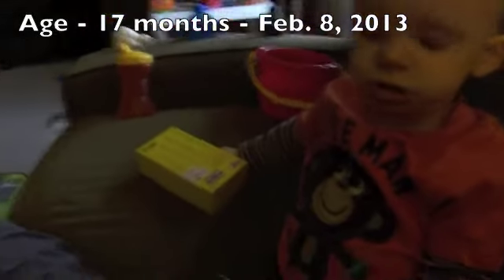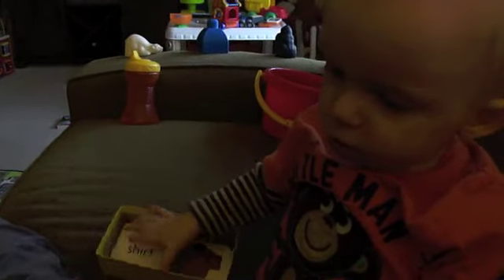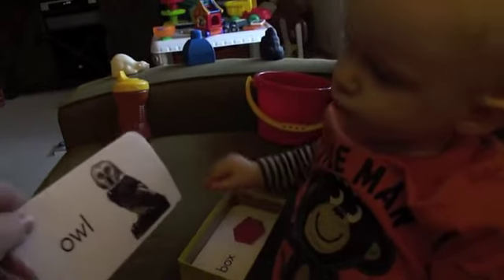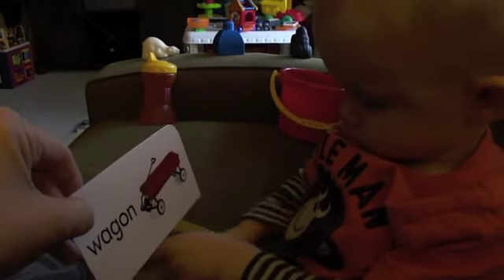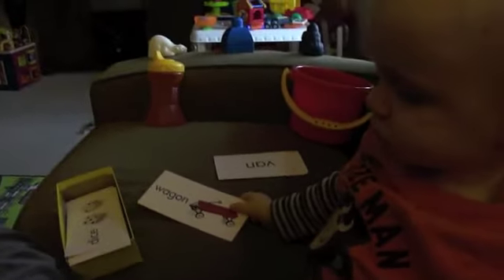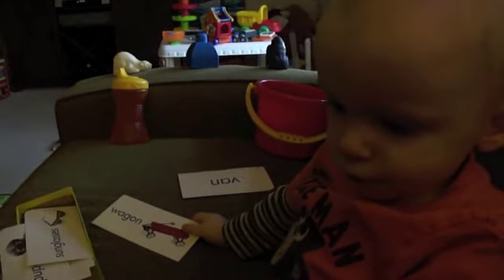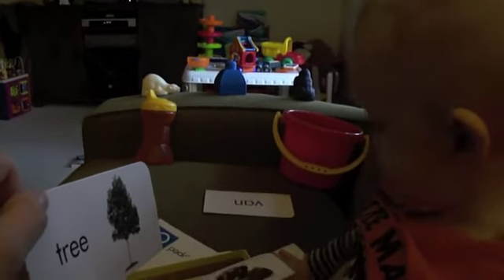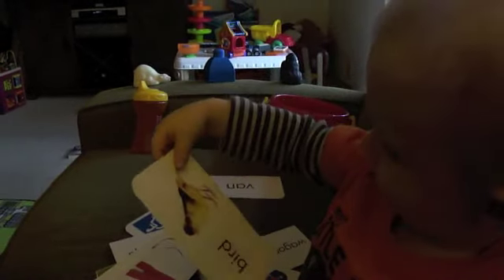Baby Learning Flashcards 17 months PART 2